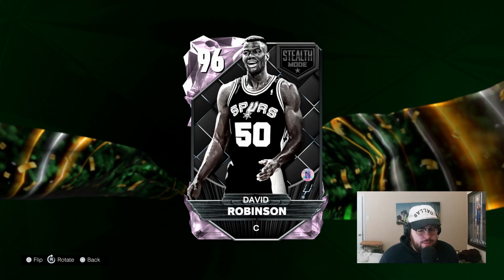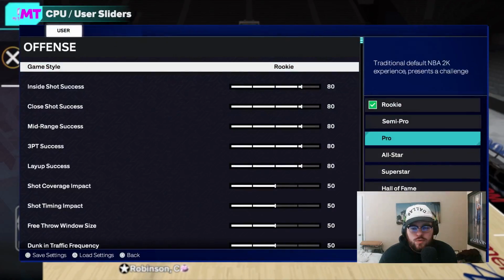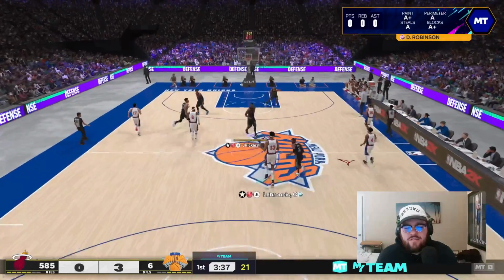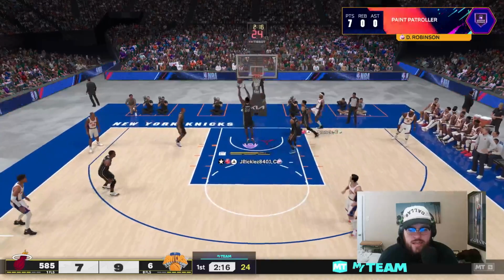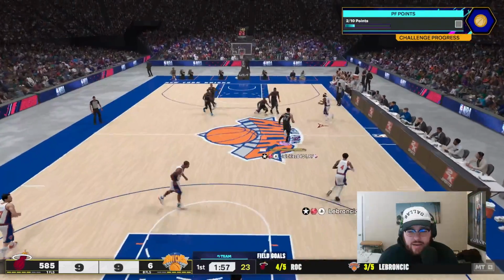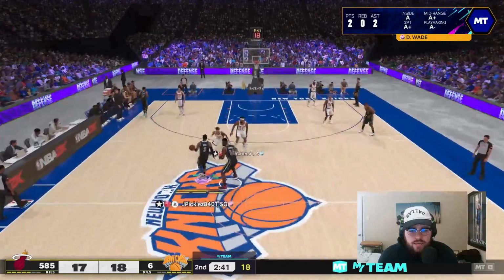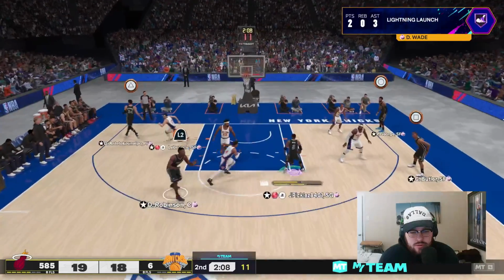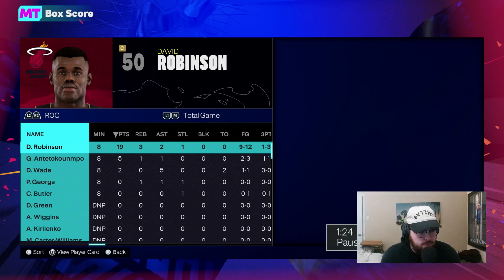PINK DIAMOND DAVID ROBINSON IS BY FAR THE BEST CENTER IN NBA 2K25 MyTEAM!!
In this video I did gameplay with the brand new Pink Diamond David Robinson! DRob came out as part of the Dunktober drop in NBA 2K25 MyTeam alongside other cards such as Pink Diamond Devin Booker and Diamond Michael Porter Jr!! If you enjoy this video please make sure to leave it a like and a comment and most importantly make sure to hit the subscribe button to help me grow towards 40,000 subscribers on the channel!